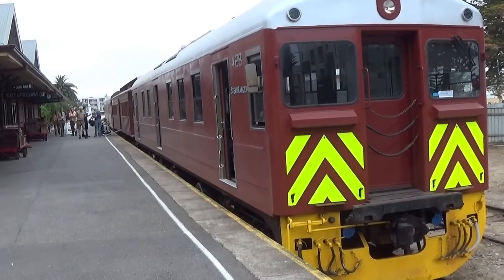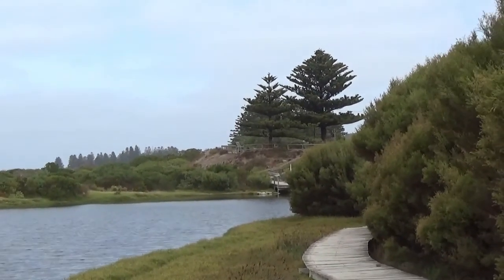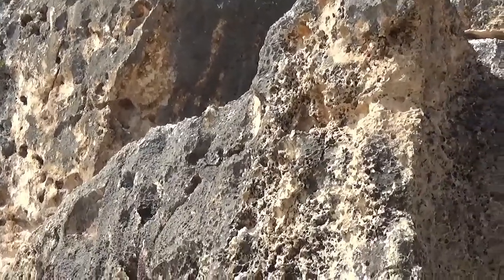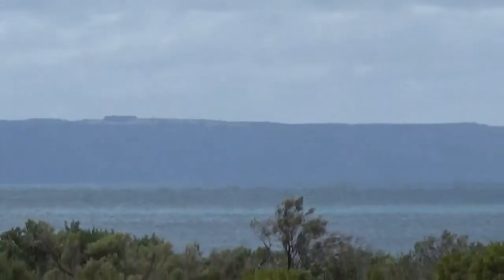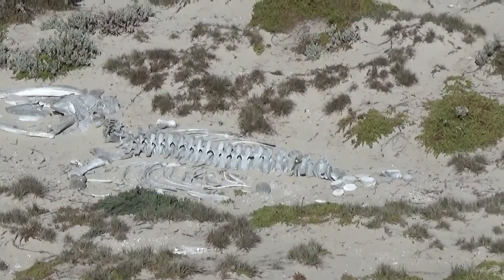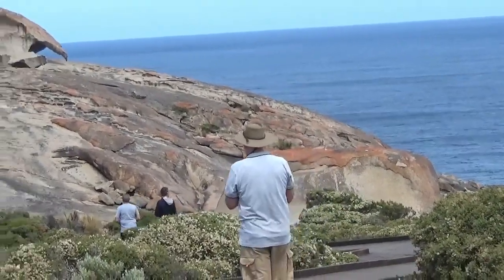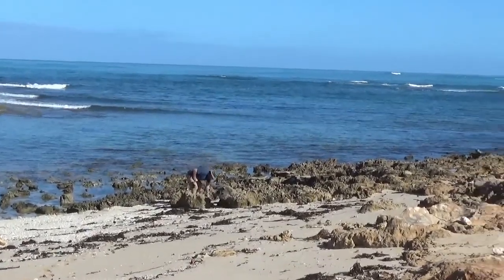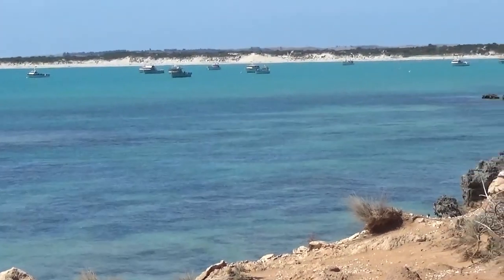Victor Harbour, Kangaroo Island, Robe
Trip to Victor Harbour, al around Kangaroo Island, Kingscote, Remarkable Rocks, and day trips from Robe.